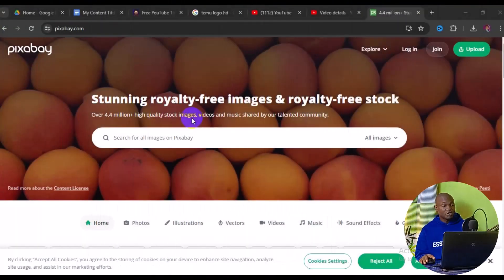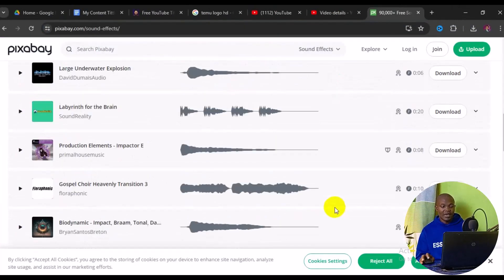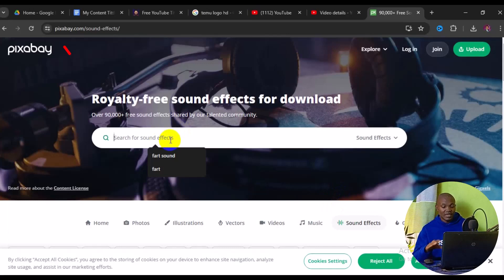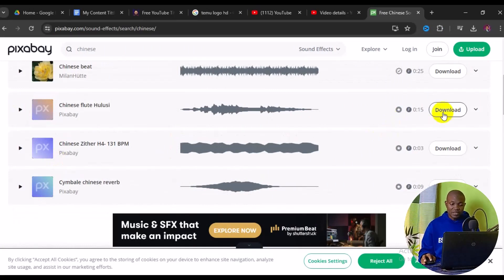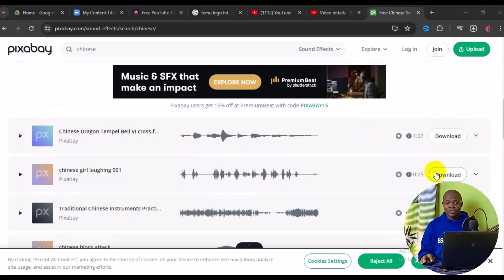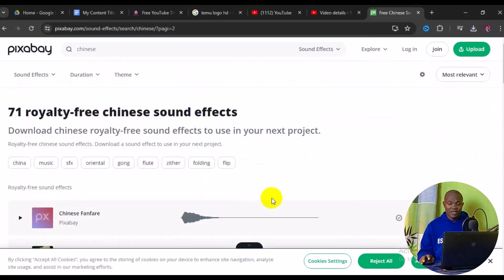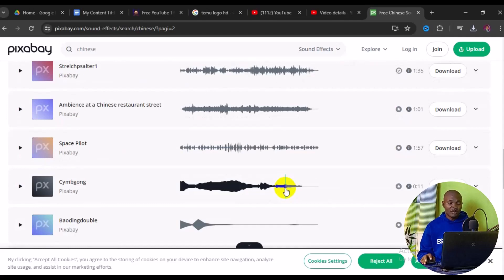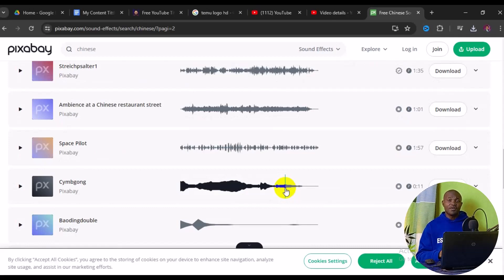How to Find Free Royalty Chinese Sound Effects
In today's video, we're diving into the world of Chinese sound effects. Whether you're a filmmaker, content creator, or just someone looking to add authentic Chinese sounds to your project, this guide is for you.

📌 What You’ll Learn:

1. Introduction to Chinese Sound Effects:
   - Understanding the cultural significance of different sounds.
   - Common types of Chinese sound effects (e.g., traditional instruments, nature sounds, city ambiance).

   - A comprehensive list of trusted websites and platforms.
   - Detailed walkthroughs on how to navigate and download from these sites.

3. Creative Commons and Licensing:
   - Explanation of different types of Creative Commons licenses.
   - Tips on ensuring you’re using sound effects legally and ethically.

4. Tips for Incorporating Chinese Sound Effects into Your Projects:
   - Best practices for blending sound effects seamlessly.
   - Examples of projects that effectively use Chinese sound effects.